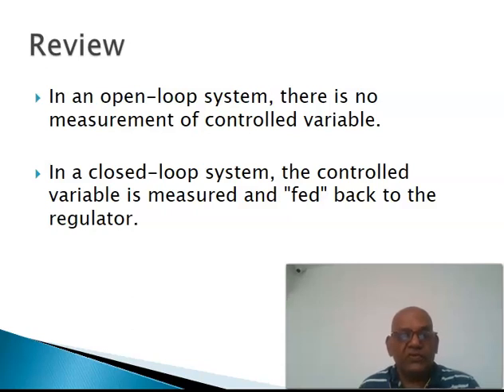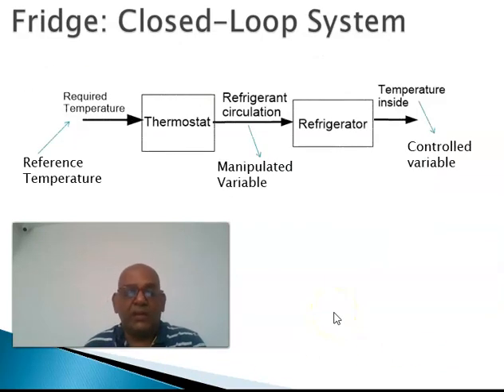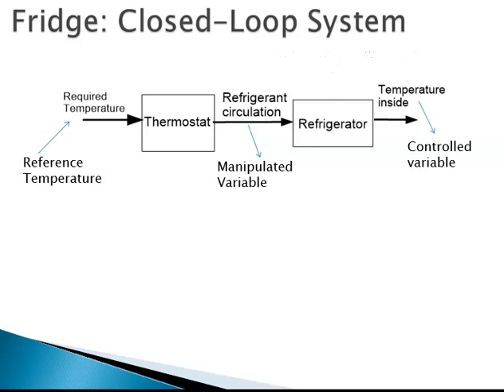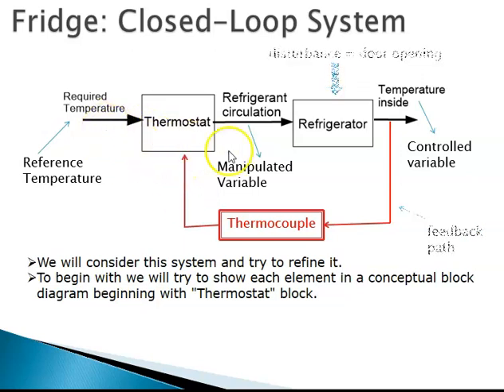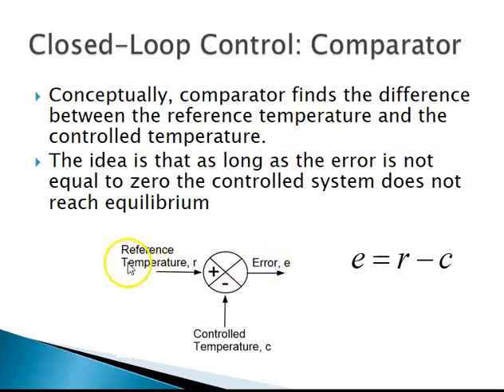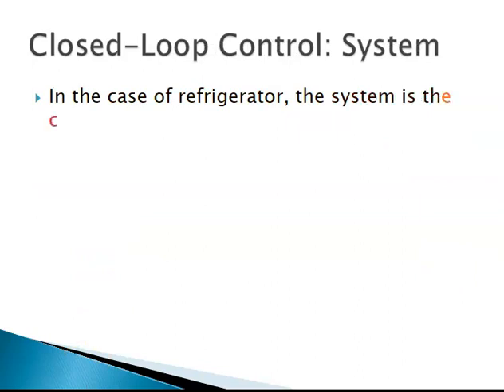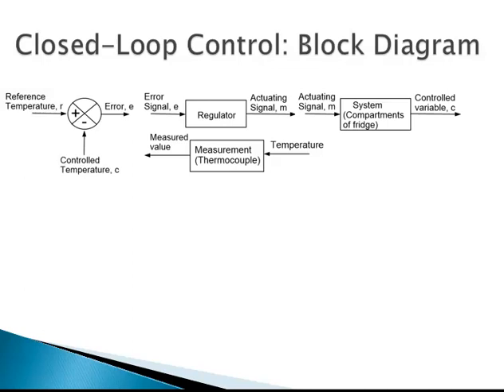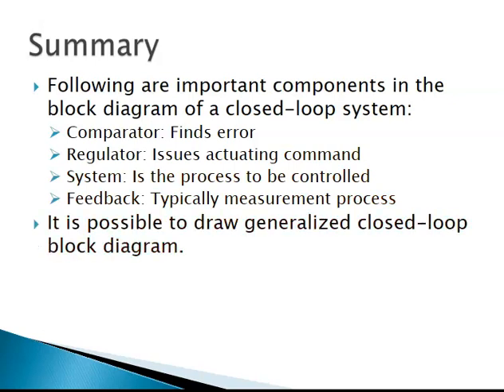Control 004 BlockDiagram Intro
Description of block diagram with an example showing essential components